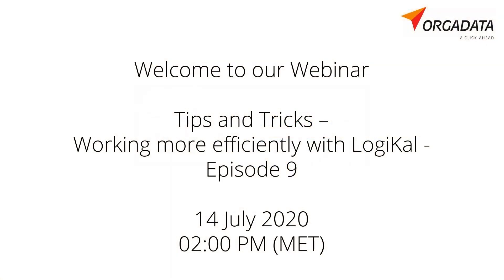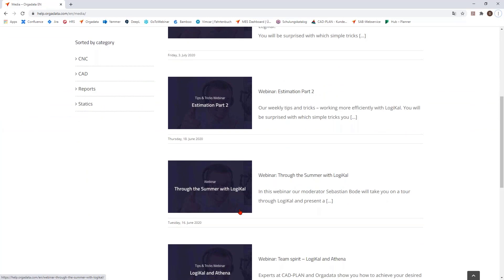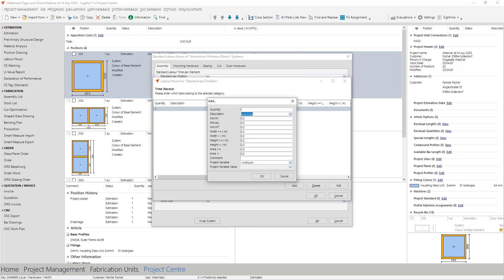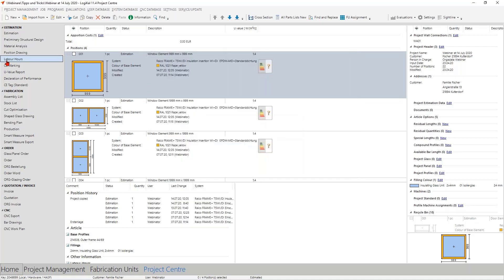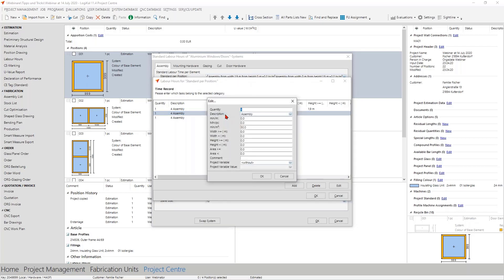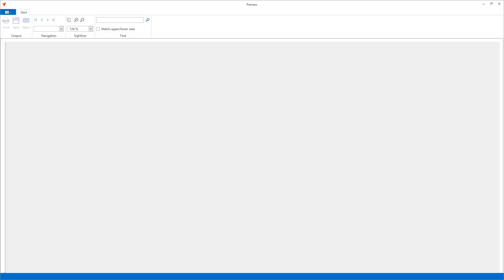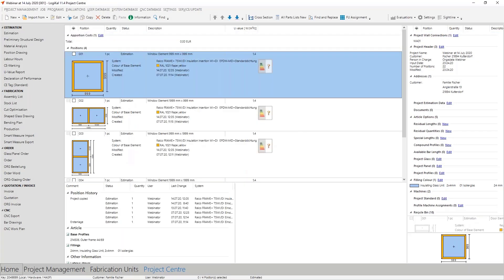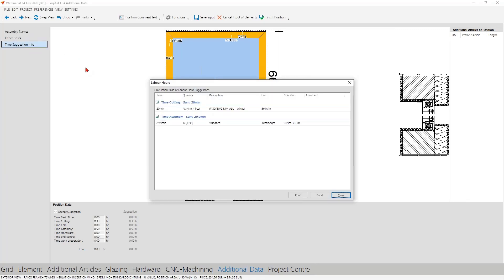Tips and Tricks - Episode 9 - Your labour hours, automatically calculated by LogiKal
Every two weeks you get our tips and tricks - working more efficiently with LogiKal.
You will be surprised with which simple tricks you can make your everyday life easier with LogiKal and which new functions are waiting for you. And all of this in a quick and efficient way in 20 minutes.